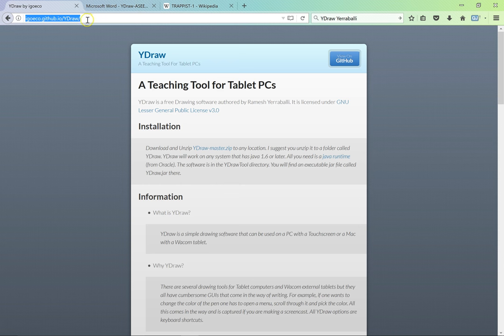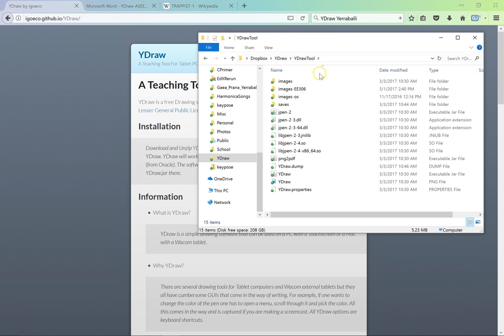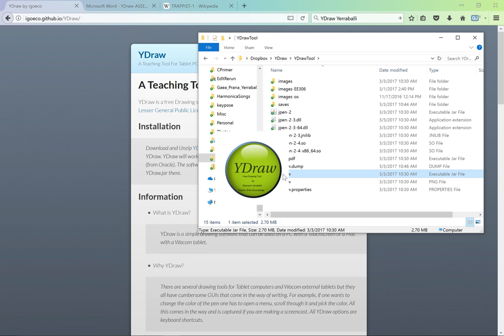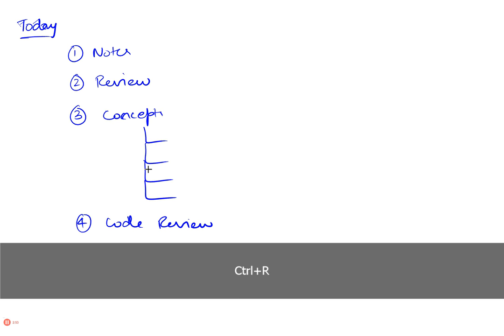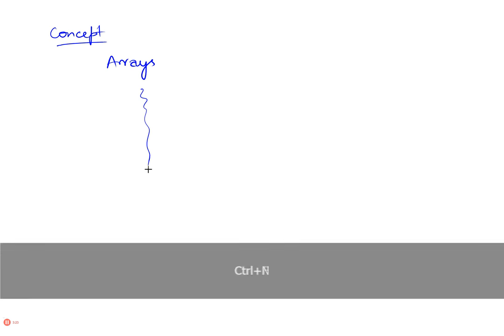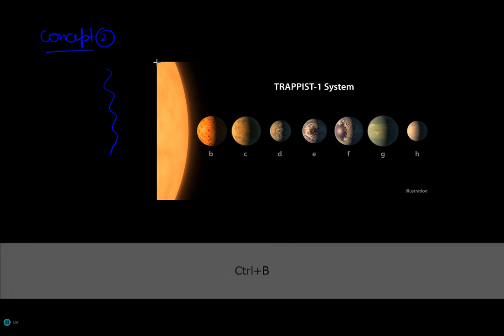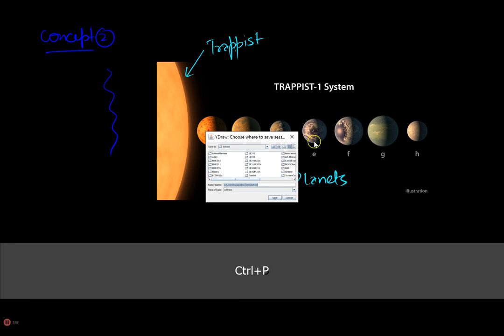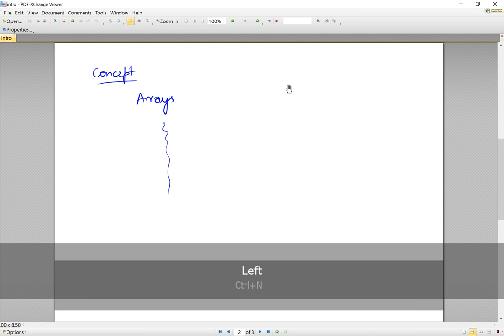YDraw Introduction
YDraw is a Presentation Tool for Tablet PCs - Can be used both on a Tablet PC or a Mac (with external Wacom tablet)